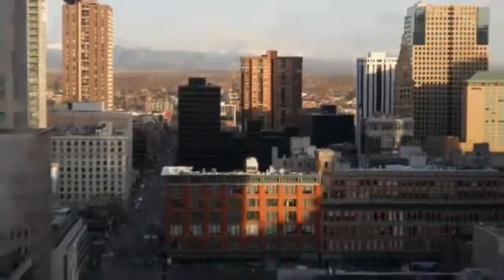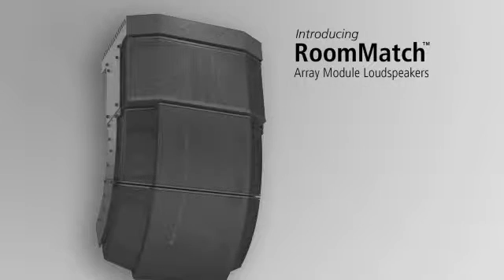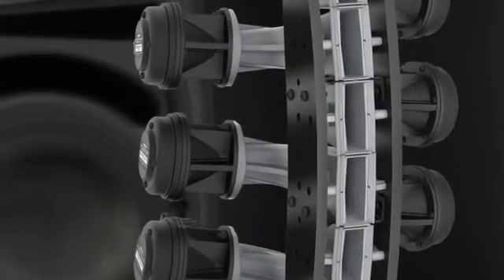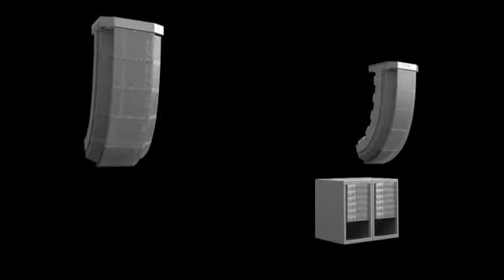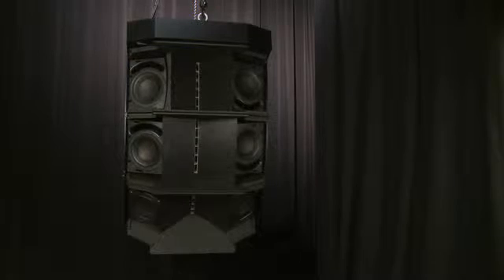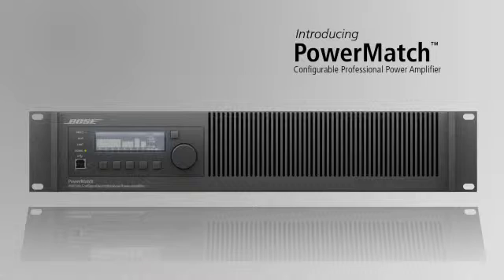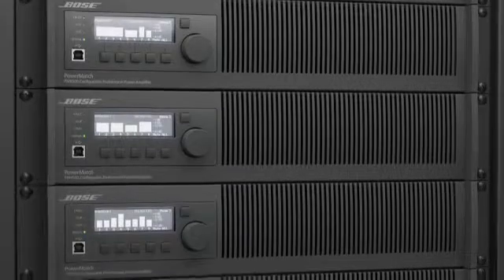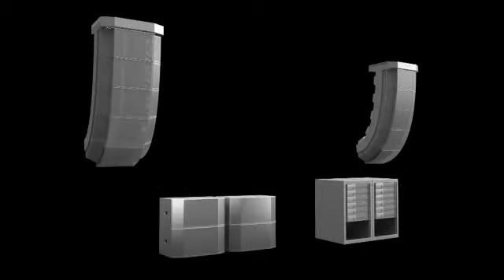Learn the In's and Out's of Sound with Bose RoomMatch®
Learn about the mechanics behind Bose RoomMatch® progressive directivity array loudspeakers and how they work perfectly with Bose PowerMatch® amplifiers, to create the best sound for any space.